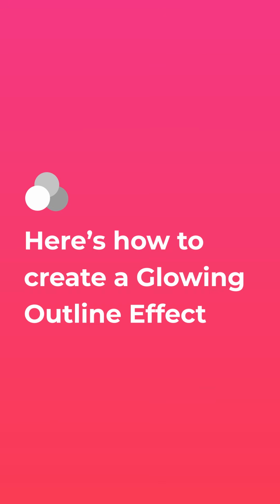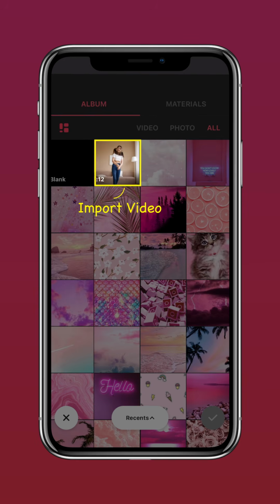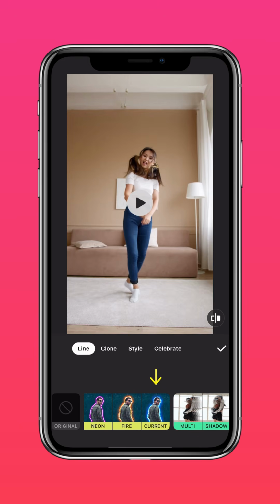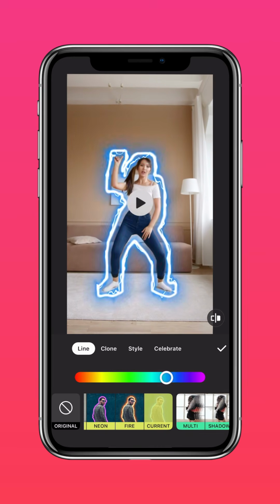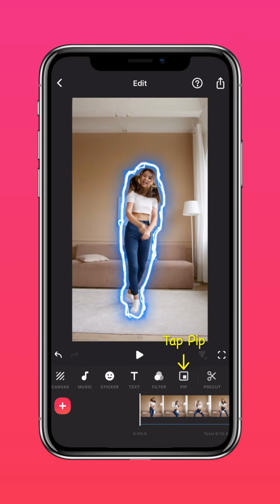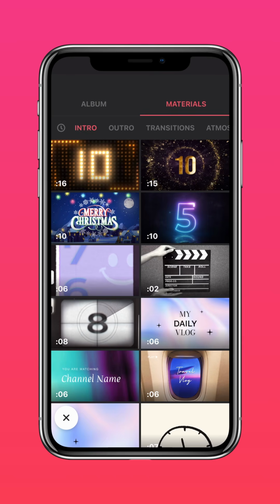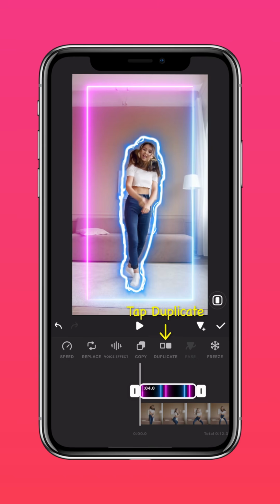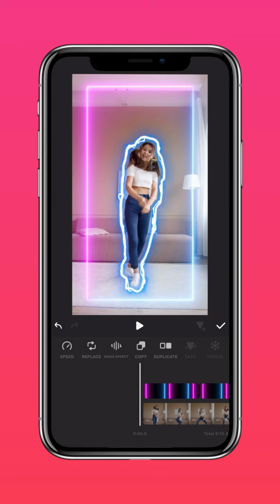💥Neon Glowing Outline Effect Video Editing Tutorial (InShot Tutorial)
Unleash the vibrant world of neon with our latest tutorial!💥 Get InShot for free and try it!